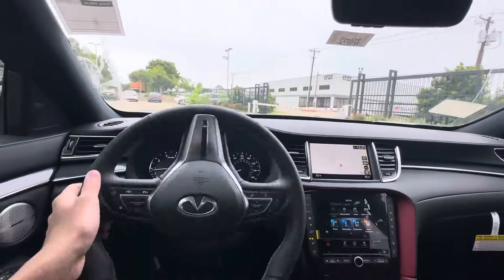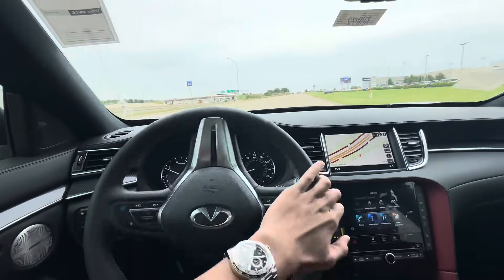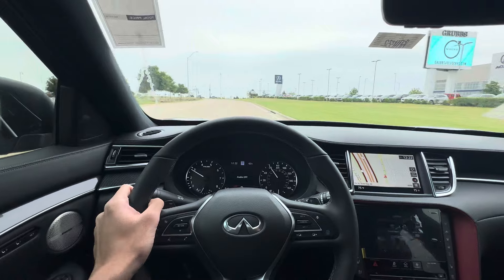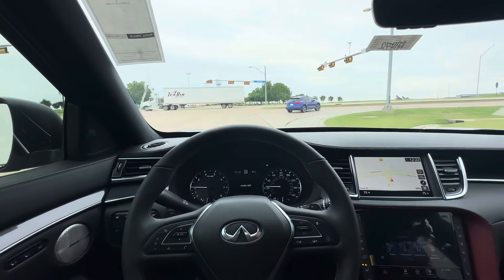2024 INFINITI QX50 Sport POV Drive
2024 INFINITI QX50 Sport POV Drive and Impressions